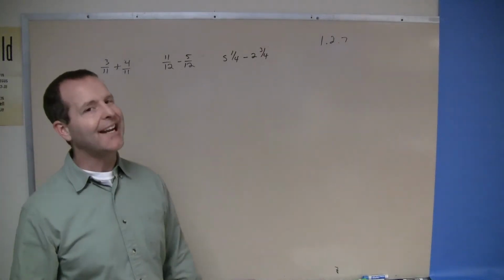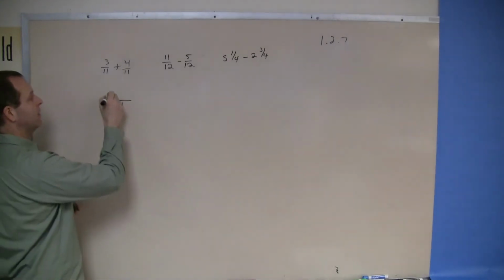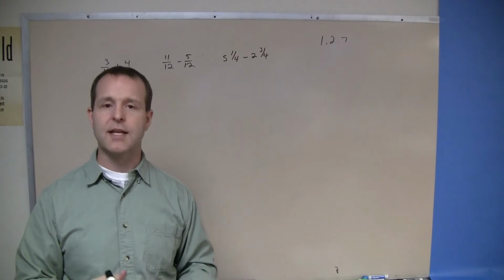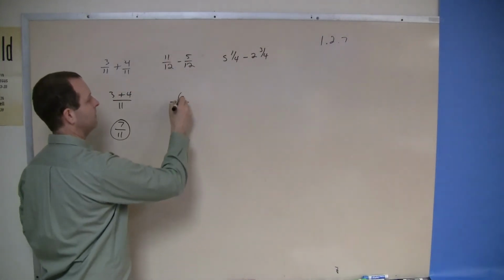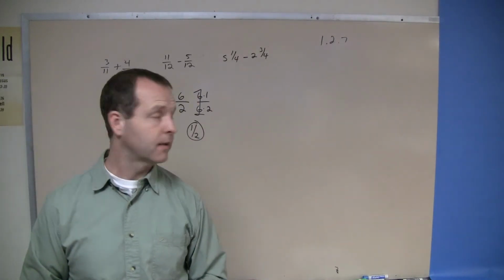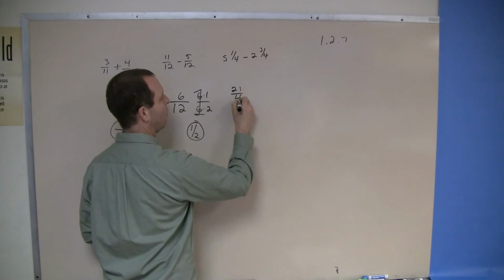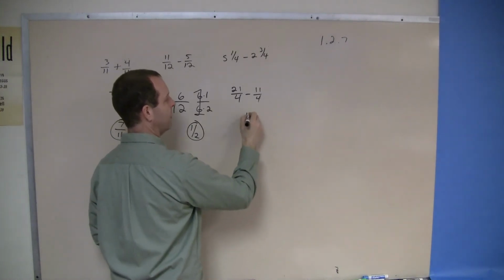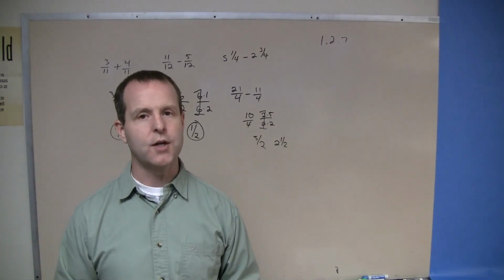Adding and Subtracting Fractions with Identical Denominators